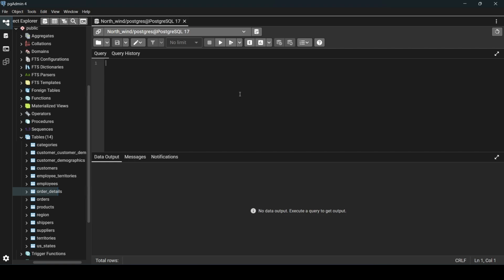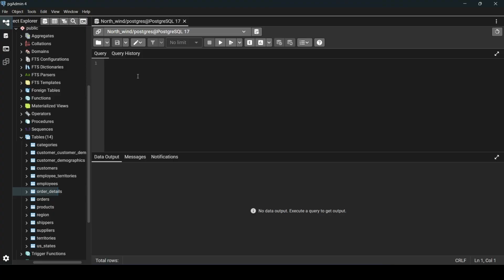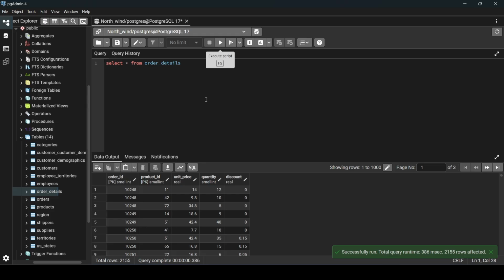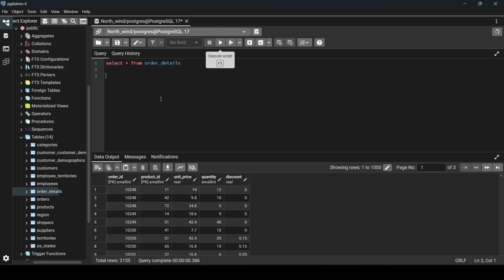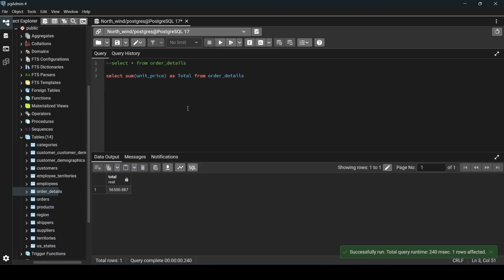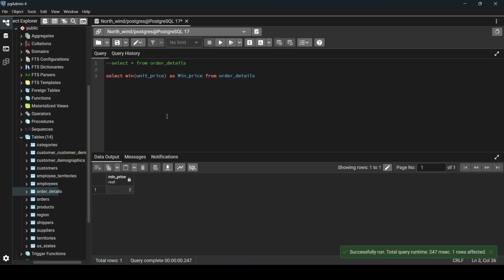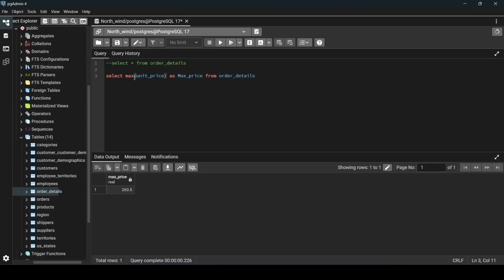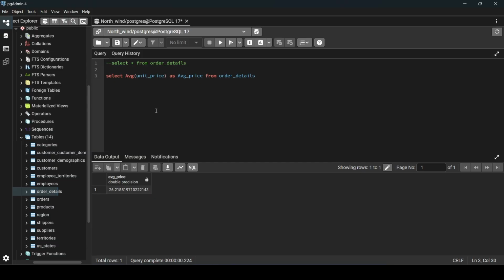SQL Aggregate Functions Tutorials: SUM, MIN, MAX, AVG & COUNT Explained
Raw data is overwhelming. Learn how to use SQL Aggregate functions to crush millions of rows into meaningful insights like Total Sales,  Average Score, or Customer Count.

In this tutorial, we cover the 5 Aggregate functions in SQL. These are the tools you need to build reports and answer business questions instantly.